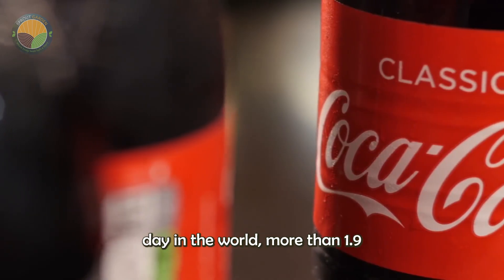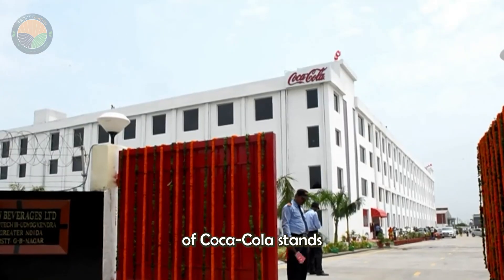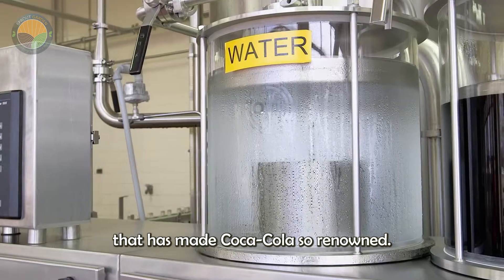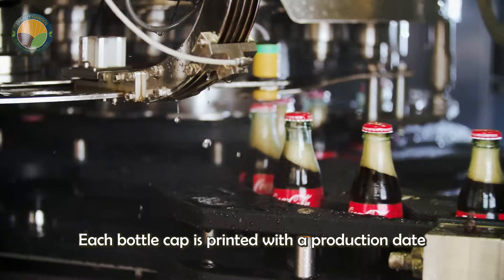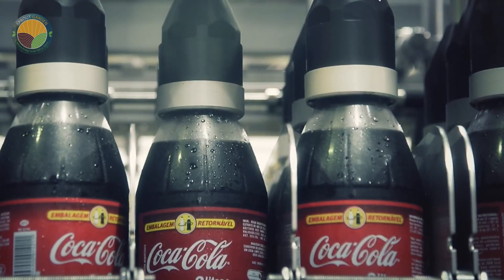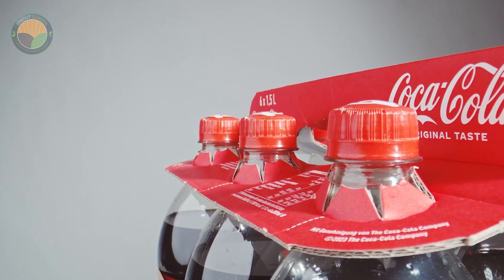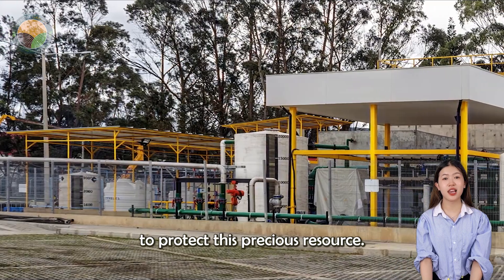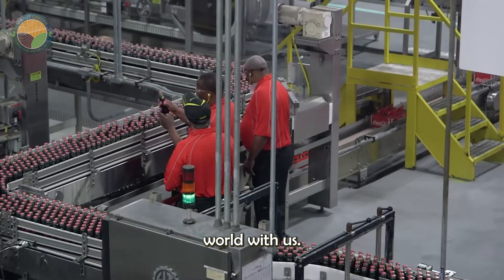How Coca-Cola Is Made In Factory – Modern Coca-Cola Production Technology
Have you ever wondered how one of the world’s most iconic beverages is produced on a massive scale? In this video, titled Coca-Cola Is Made In Factory –  Modern Coca-Cola Production Technology, we take you inside the heart of a high-tech processing factory where Coca-Cola is brought to life. From the precise mixing of ingredients to the fast-paced bottling lines, this video reveals the entire journey of how Coca-Cola Is Made In Factory with cutting-edge technology and strict quality control.

This is more than just a tour—it's an in-depth look into how modern processing factory systems ensure consistency, hygiene, and efficiency in every bottle. As you follow the process, you’ll see how raw materials are transformed in an advanced processing factory environment into the refreshing drink enjoyed by millions around the globe.

The video Coca-Cola Is Made In Factory –  Modern Coca-Cola Production Technology also highlights the roles of automation, filtration, and high-speed packaging in today’s beverage industry. If you're fascinated by industrial-scale food and drink production, this is a behind-the-scenes experience you won’t want to miss.

Each step inside the processing factory is designed for precision—from syrup preparation to carbonation and labeling. By watching how Coca-Cola Is Made In Factory, you’ll gain a greater appreciation for the science and engineering behind every sip.

Join us as we explore this incredible processing factory and uncover the secrets behind one of the most recognized drinks in history.